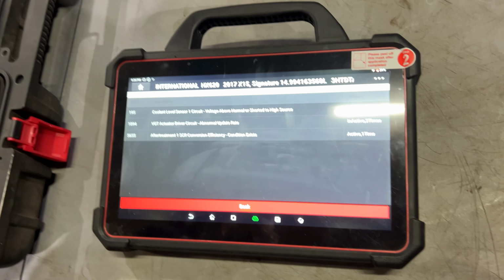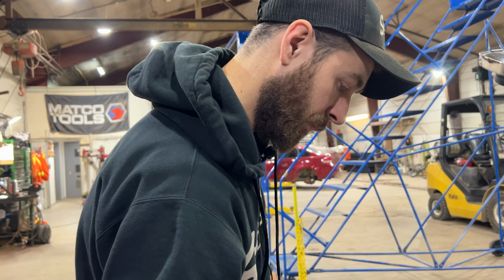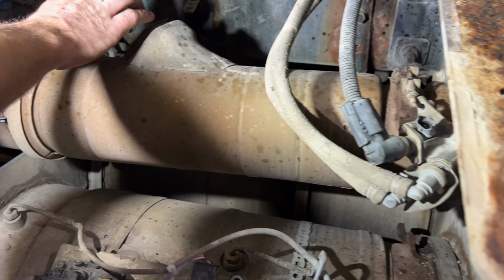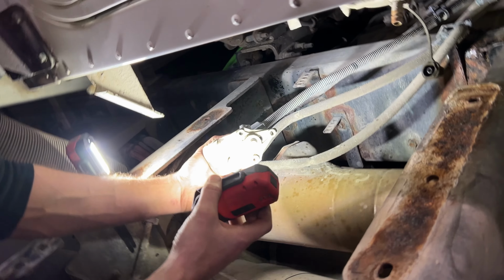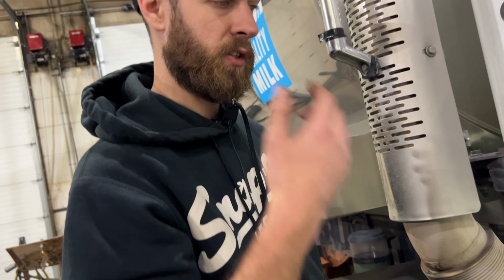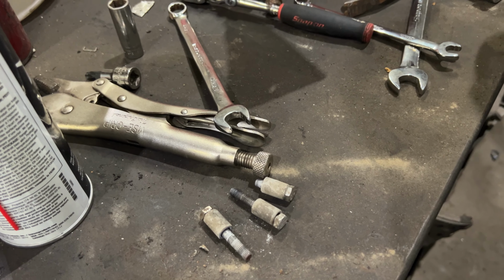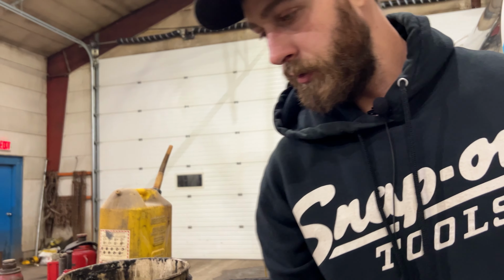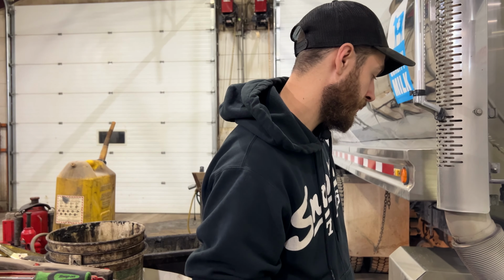2017 International HX620 DEF 5655 1894 195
DEF injector blocked

SCR filter